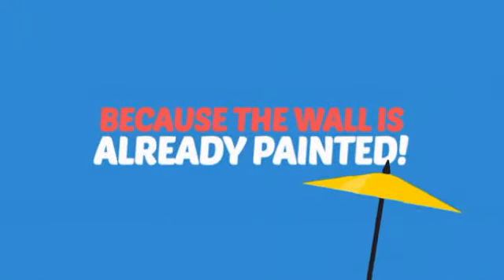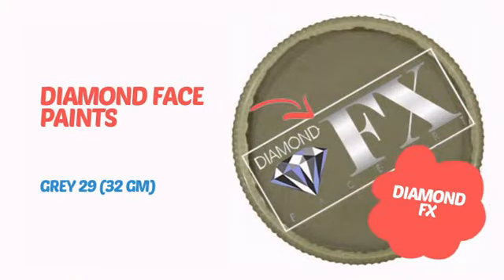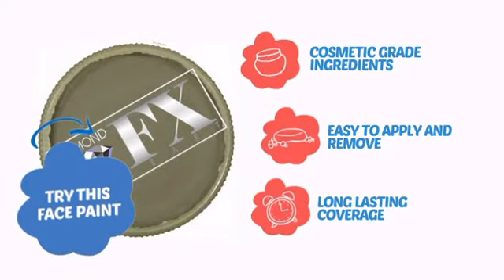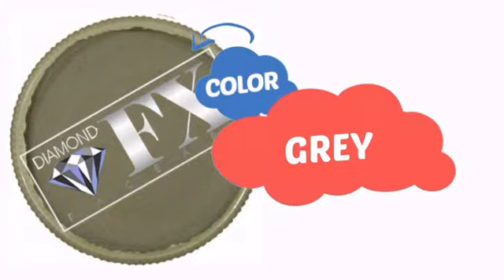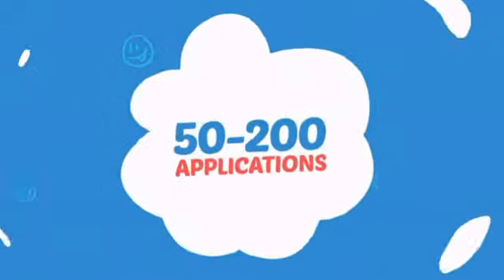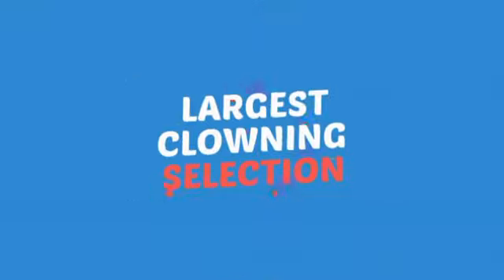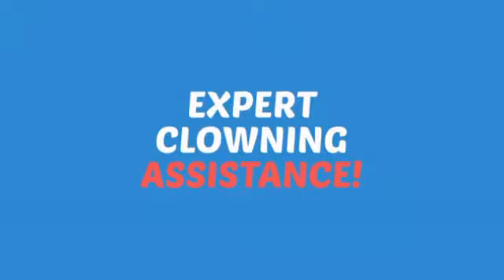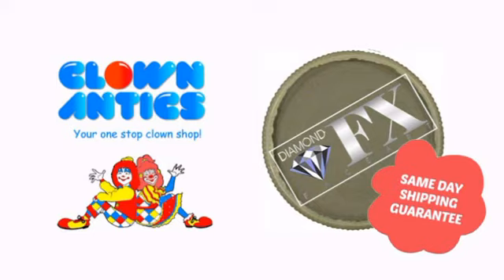Diamond Face Paints - Grey 29 (32 gm) - ClownAntics.com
Diamond Face Paints - Grey 29 (32 gm) is brought to you the leading clown supply shop for the professional and beginning clown.